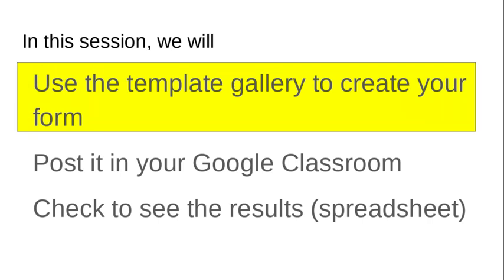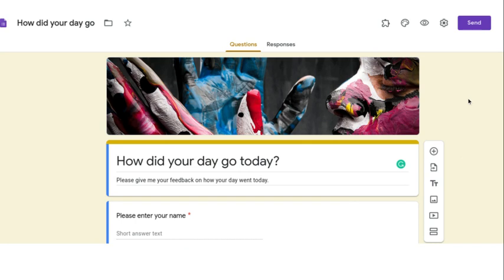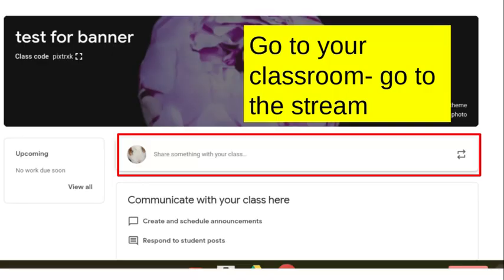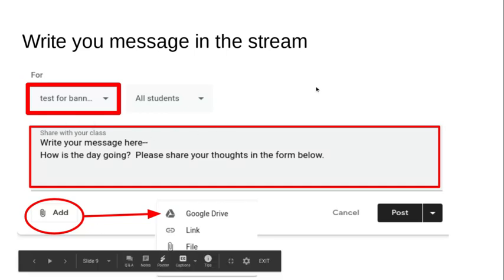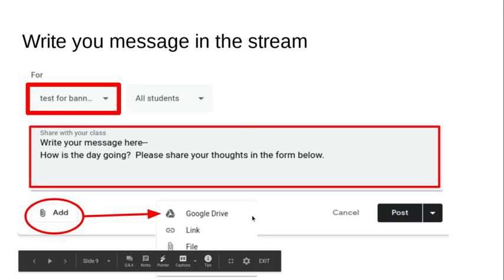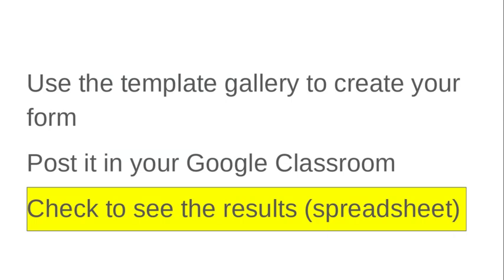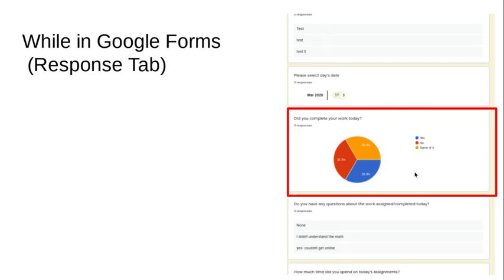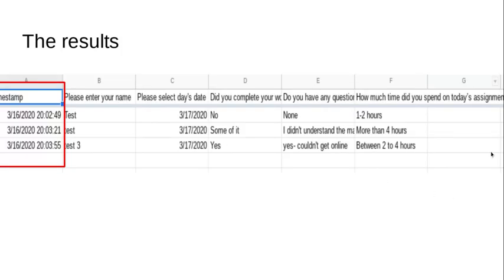Using the daily check in form in Google Classroom